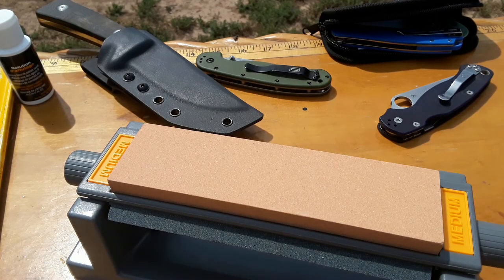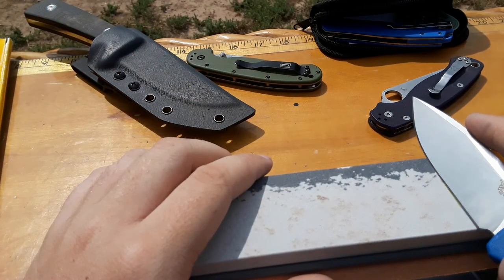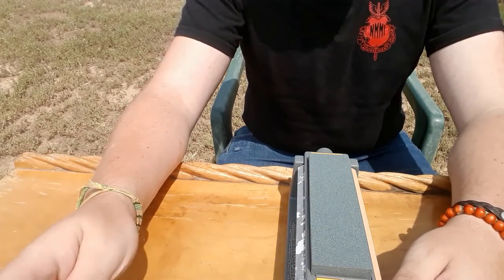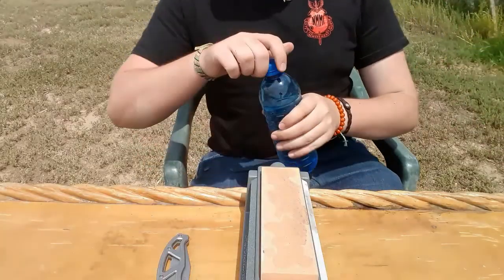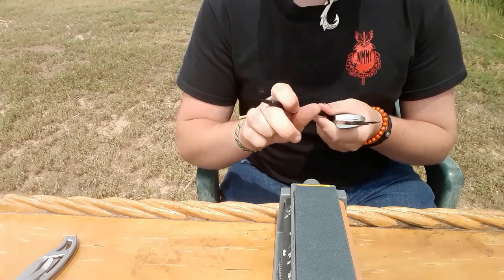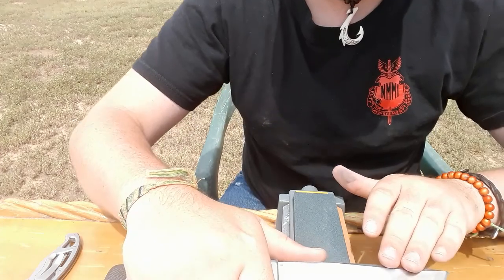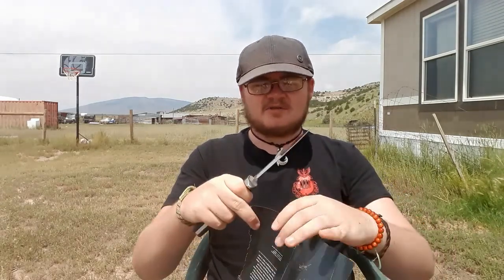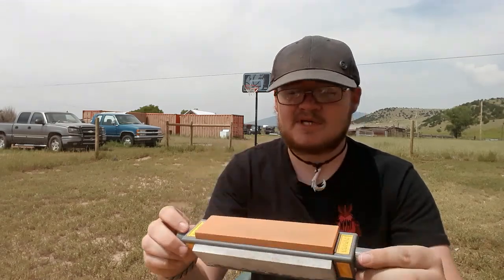Smith's Tri-Hone Sharpening System Review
If you have a knife, you need a sharpener.